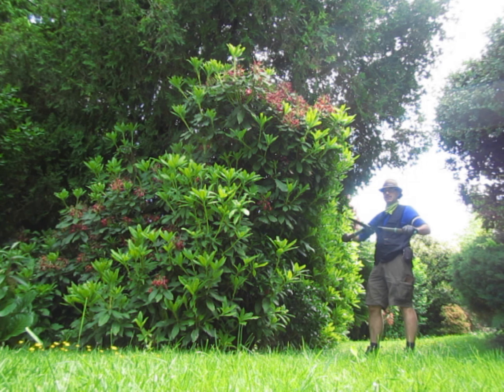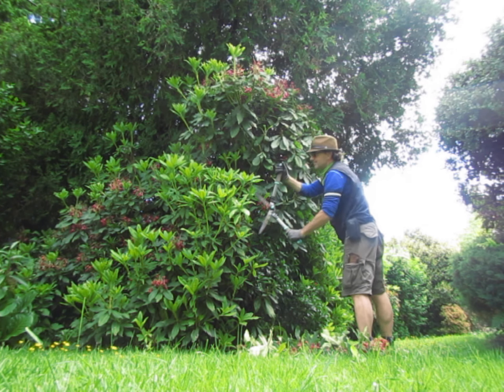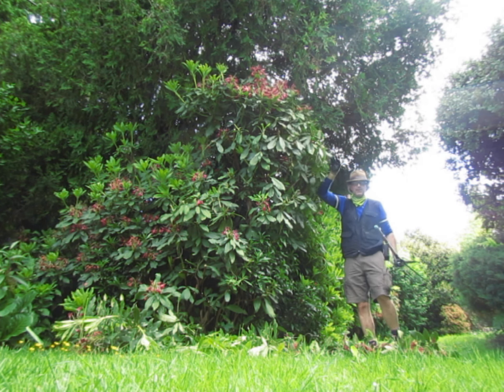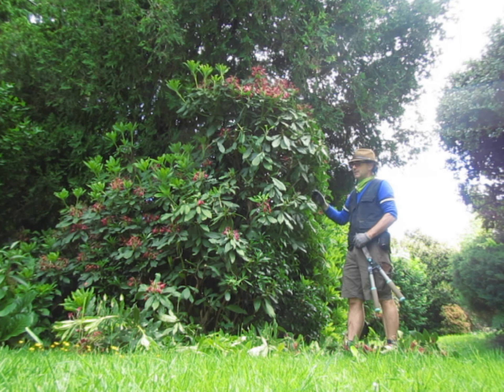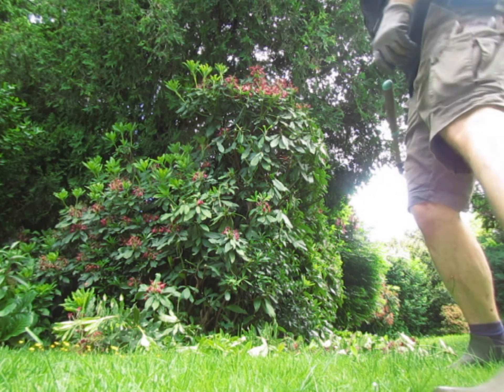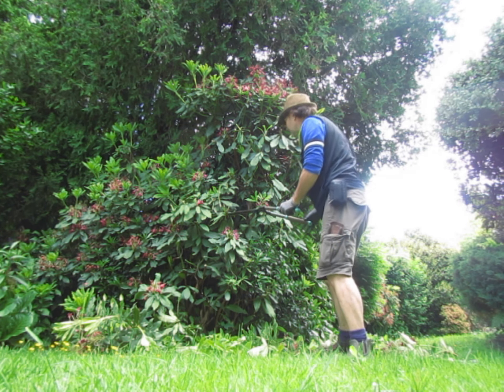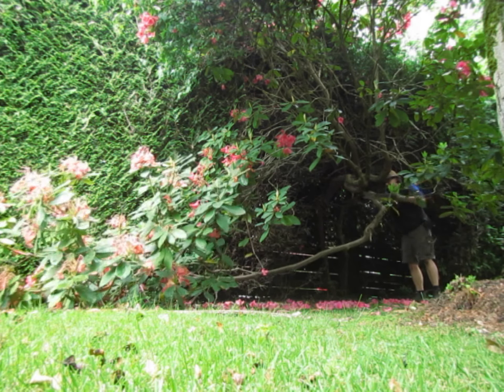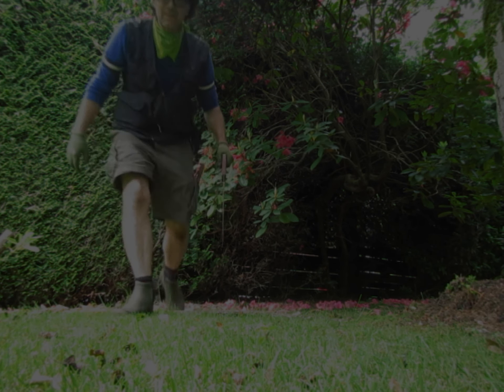~ E23 ~ Rhododendron Trim - Pruning Advice ~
How and when to trim + feed rhododendrons and azaleas.